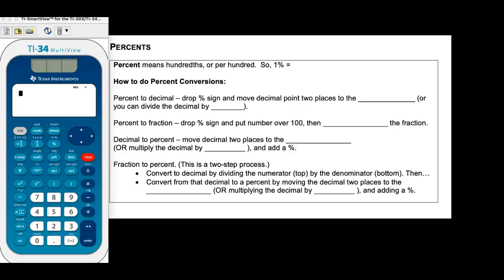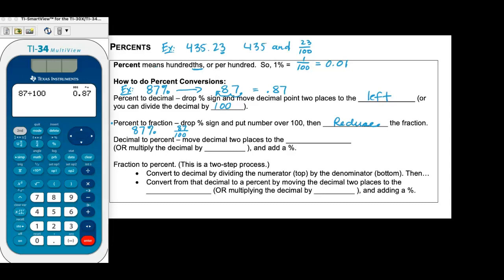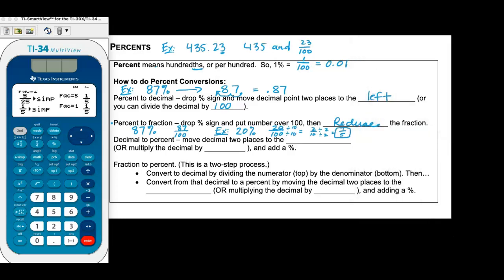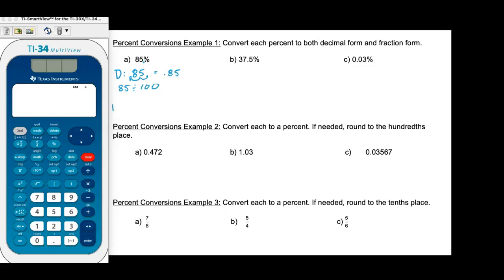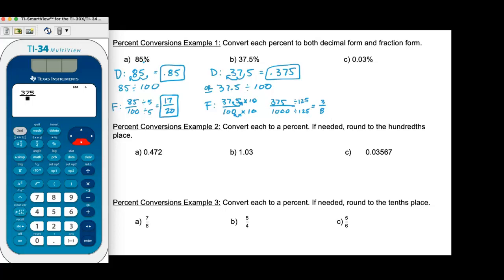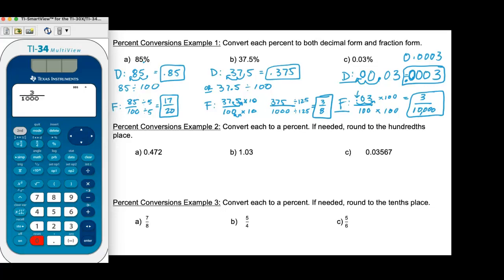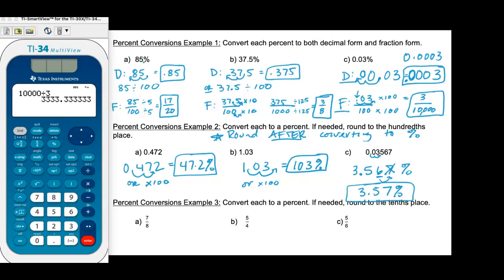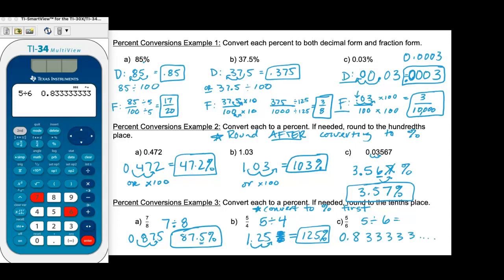MTH 125 Module 1 Video #2: Percent Conversions